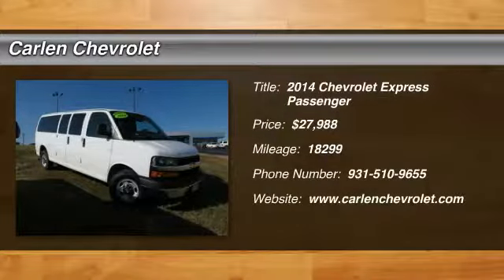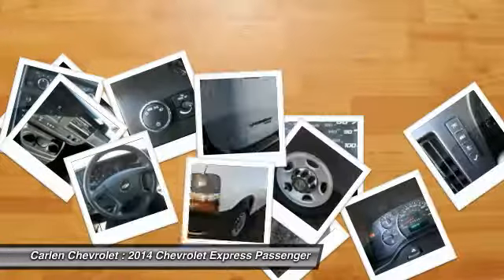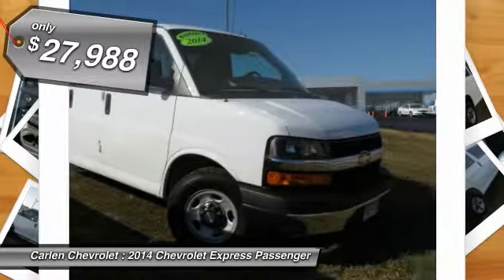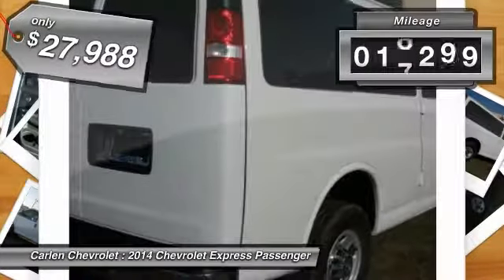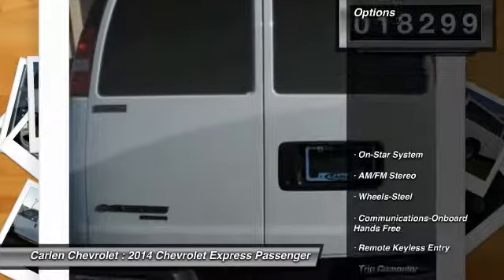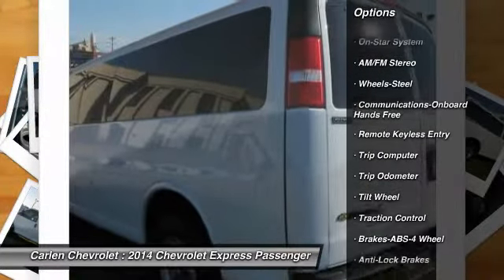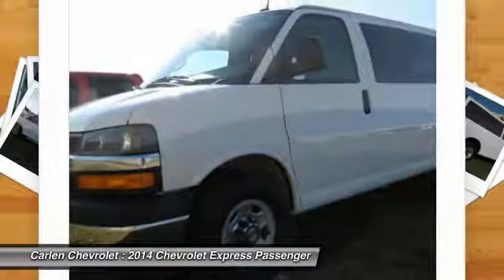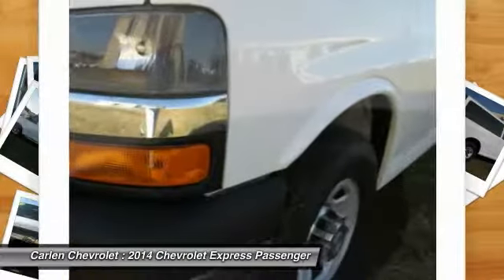2014 Chevrolet Express Passenger Cookeville TN A1237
2014 Chevrolet Express Passenger LT

Carlen Chevrolet
330 West Spring Street

Don't miss this 2014 Chevrolet Express Passenger. It's equipped with Automatic transmission and features a Summit White exterior. With 18299 miles, You'll want to take this car home. Make a great choice today.